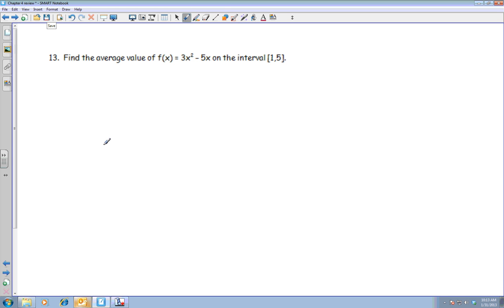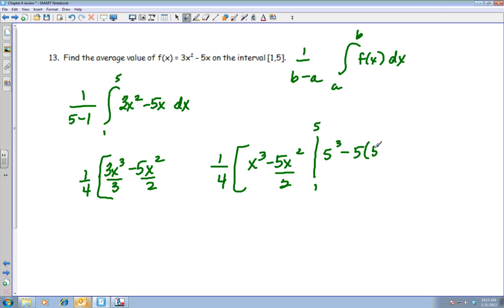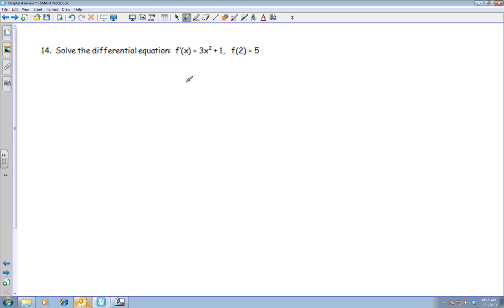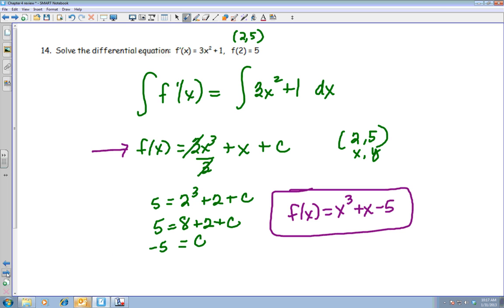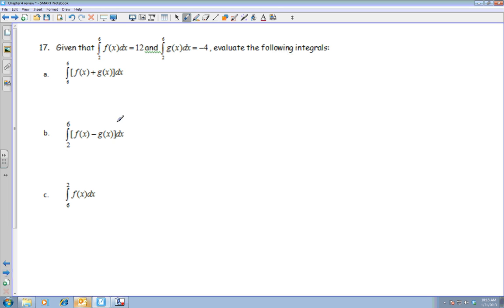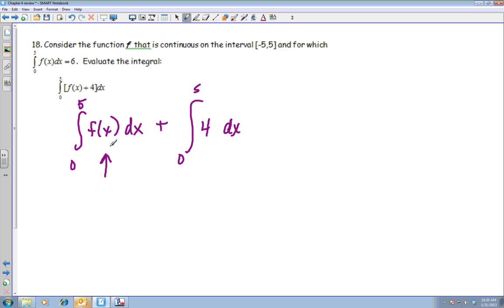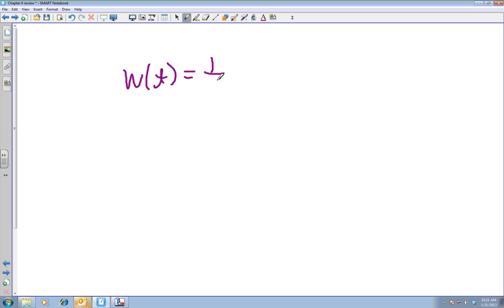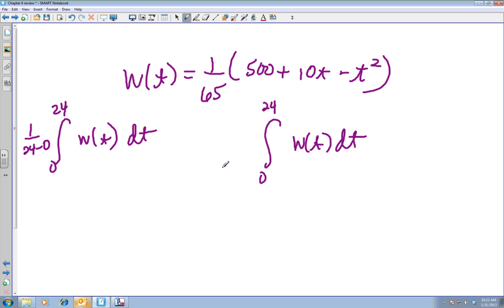Chapter 4 review problems 13 18 and extras